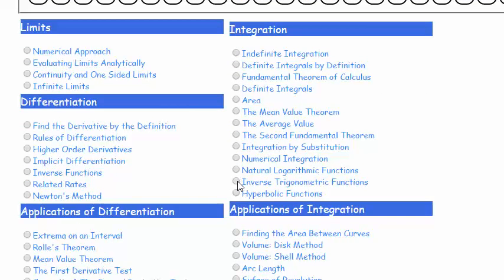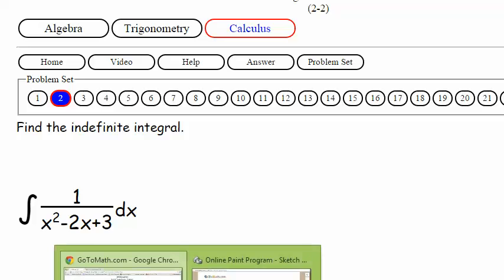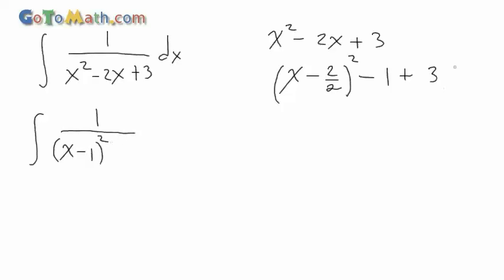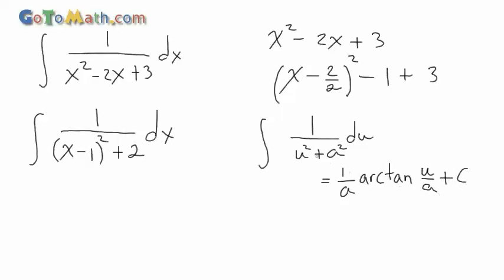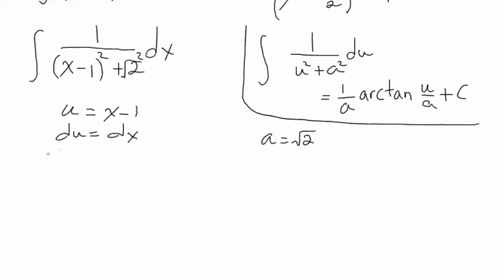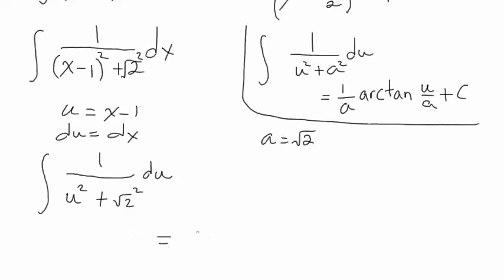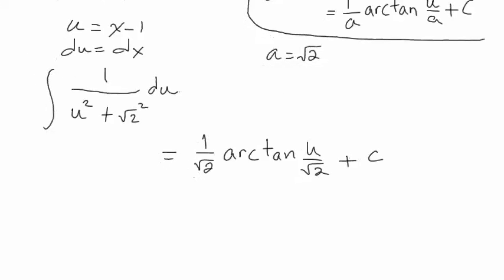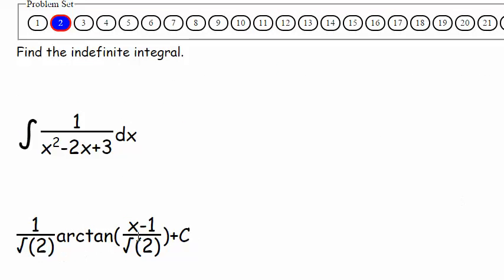Calculus 1 Inverse Trigonometric Functions b2p2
GoToMath.com